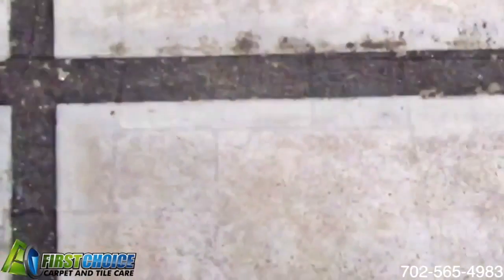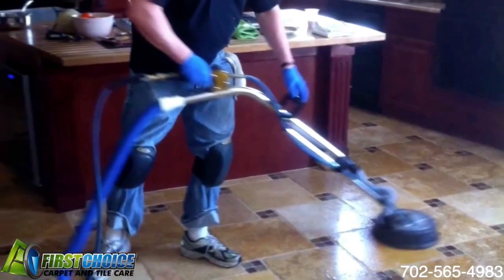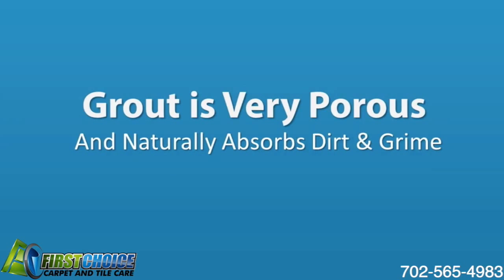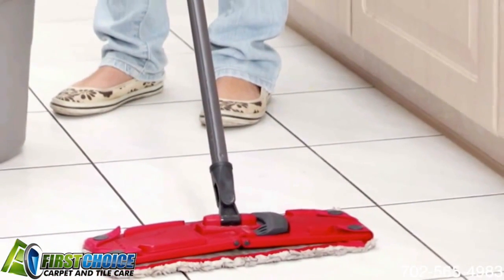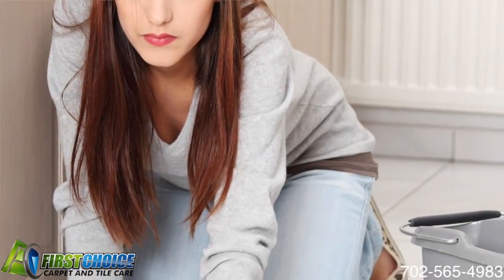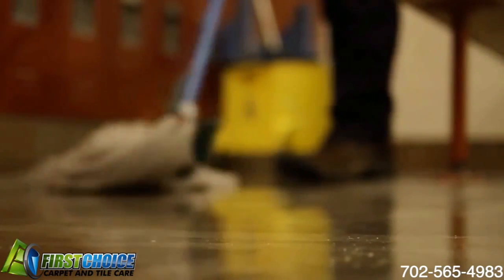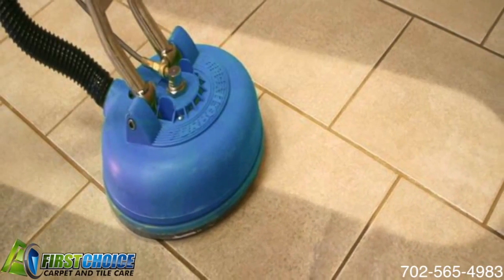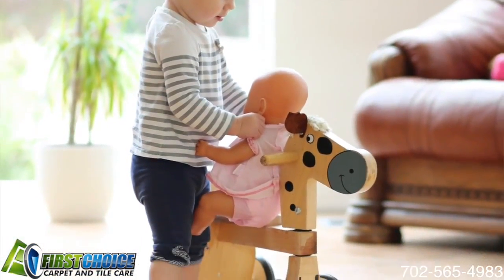Tile Cleaning Southern Highlands NV | Title and Grout Cleaning Southern Highlands NV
Tile Cleaning Las Vegas
Tiles and grouting can get dirty and you don't want to use abrasive materials or your grouting could be damaged. We offer a professional service to clean your grouting and get it looking like new which is not just good for the overall look, but will also improve the longevity of your tiles. We perform Residential, Commercial and Apartment Complex Tile & Grout Cleaning in Las Vegas, Tile Cleaning Southern Highlands NV, Tile and Grout Cleaning Southern Highlands NV, Tile and Grout Cleaning Services Southern Highlands NV , Tile and Grout Cleaning Prices Southern Highlands NV, Tile Cleaning Services Southern Highlands NV, Tile Grout Cleaner Southern Highlands NV, Tile Cleaning Machine Southern Highlands NV, Southern Highlands NV Tile and Grout Cleaning, Tile & Grout Acid Wash Southern Highlands NV, Grout Cleaning Southern Highlands NV, Professional Tile Cleaning Southern Highlands NV, Tile Cleaner Southern Highlands NV, Professional Grout Cleaning Southern Highlands NV, Grout Cleaner Southern Highlands NV, Grout Cleaning Machine Southern Highlands N , Sealing Tile Grout Southern Highlands NV, Grout Sealer Southern Highlands NV, Grout Cleaning Machine Rental Southern Highlands NV, Commercial Tile and Grout Cleaning Southern Highlands NV , Residential Tile and Grout Cleaning Southern Highlands NV, Apartment Complex Tile & Grout Cleaning Southern Highlands NV, Professional Residential Tile and Grout Cleaning Southern Highlands NV, Best Tile and Grout Cleaners in Southern Highlands, NV. or pick up the phone and call us .
Tile & Grout Acid Wash
This method is for the tough, greasy grout in kitchens. The acid helps remove built in grime and grease.

Other Keyword Terms Use:
Tile Cleaning Southern Highlands NV
Tile and Grout Cleaning Southern Highlands NV
Tile and Grout Cleaning Services
Tile and Grout Cleaning Prices
Tile Cleaning Services
Tile Grout Cleaner
Tile Cleaning Machine
Southern Highlands NV Tile and Grout Cleaning
Grout Cleaning Southern Highlands NV
Professional Tile Cleaning
Tile Cleaner
Professional Grout Cleaning
Grout Cleaner
Grout Cleaning Machine
Sealing Tile Grout
Grout Sealer
Grout Cleaning Machine Rental
Commercial Tile and Grout Cleaning Southern Highlands NV
Residential Tile and Grout Cleaning Southern Highlands NV